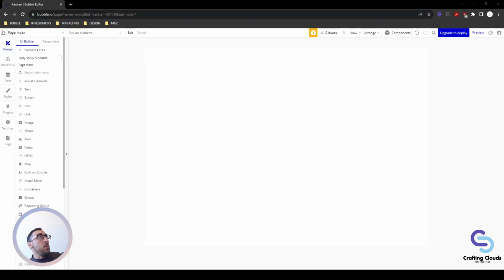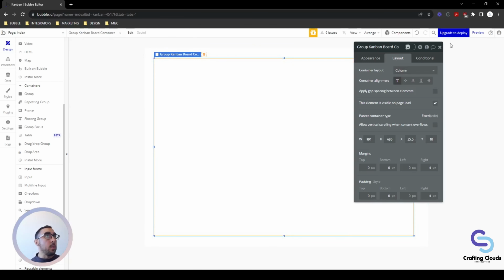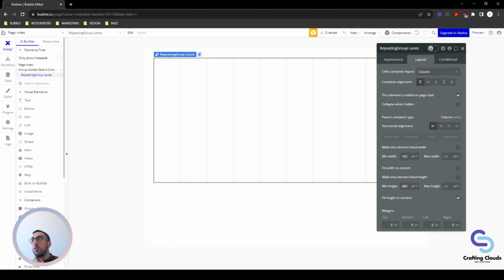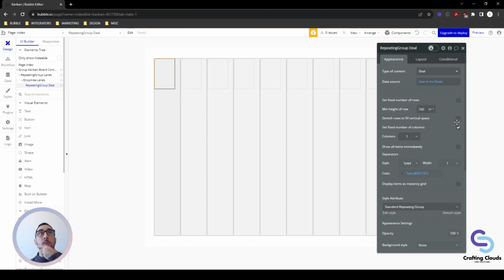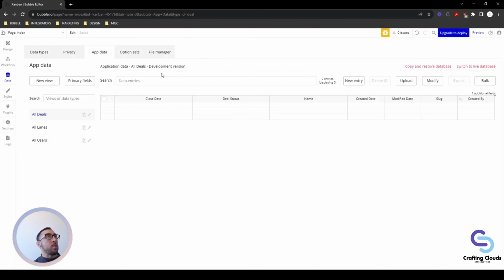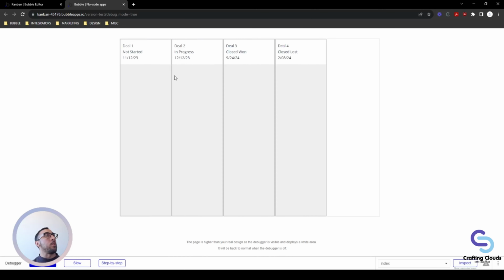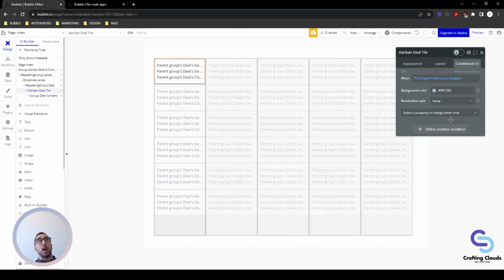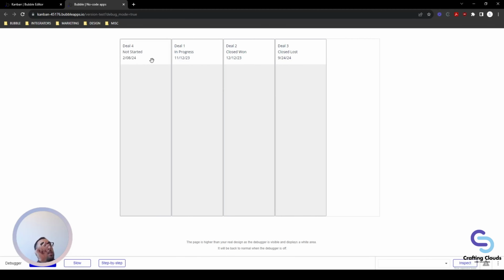Bubble: How to build a Kanban board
🤝 Do you work in a niche industry and there is no suitable app to meet your needs. Let me help you build the app for your business in as quickly as 30 days!

ACCESS TO KANBAN BOARD BUILT IN THIS VIDEO

STEPS ON HOW TO BUILD A KANBAN BOARD IN BUBBLE
0:00 Intro
0:31 Step 1 - Install 'Draggable Elements' Plugin
1:03 Step 2 - Create a data type for the intended kanban tile you plan on creating, in this example, I use Deal
1:28 Step 3 - Create a data type called 'Lane' and make sure the datatype has a 'Status' field that shares the same option set as 'Status' on your Kanban Tile data type
2:25 Step 4 - Create a group container based on your kanban tile data type
3:06 Step 5 - Within the group container, create a repeating group based on the 'Lane' data type
6:05 Step 6 - Within the repeating group 'Lane' data type, create a 'Drop Area' based on the 'Lane' data type as well
7:22 Step 7 - Within the drop area 'Lane' data type, create a repeating group based on the data type of your kanban tile
7:57 Step 8 - This is where we connect the 'Lane' data type to your kanban data type. Within your Search for 'data type' data source, set up a filter to only look at the data type where its status equal to the 'Lane' status
9:17 Step 9 - Within your repeating group, create your Kanban Tile as a drag/drop element based on your data type
11:51 Step 10 - Within your Kanban TIle drag/drop group, add the intended content you expect to appear
14:48 Step 11 - Within your Drop Area Lane, add a workflow with the element event of 'Drop Area has a group dropped on it' based on your kanban tile data type
15:34 Step 12 - Within the workflow tab, add a 'Make changes to a thing' data action and specify that the status of your kanban tile data type should update to the status of the 'Lane' the kanban tile is dropped into
16:17 Step 13 - Add a conditional on your Kanban tile, where the kanban tile is dragged and add the formatting of your choice
17:45 Step 14 - Within your Drop Area 'Lane', add a conditional when the drop area is dragged over, to choose the formatting of your choice
In this video, I show fellow bubblers' how to create a simple, straight-forward kanban board.